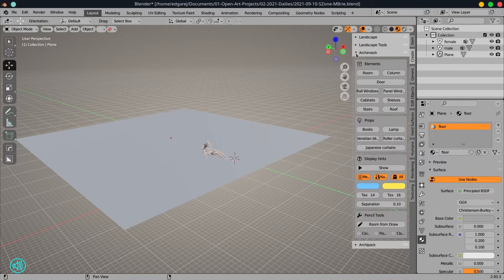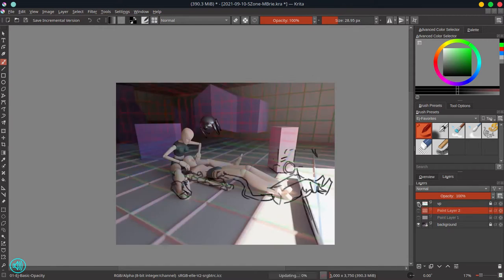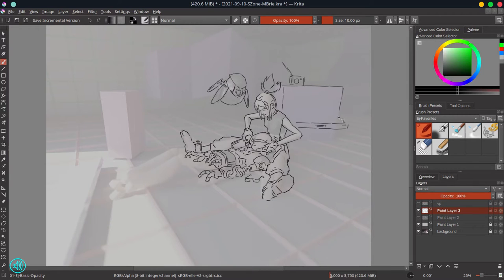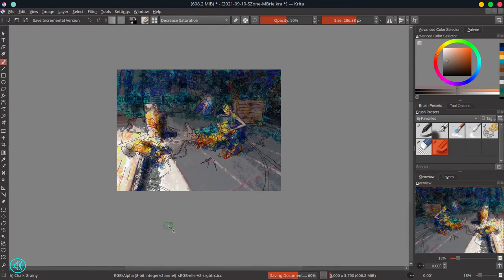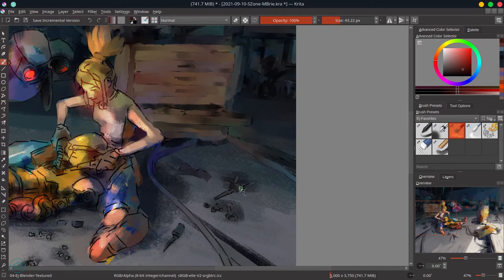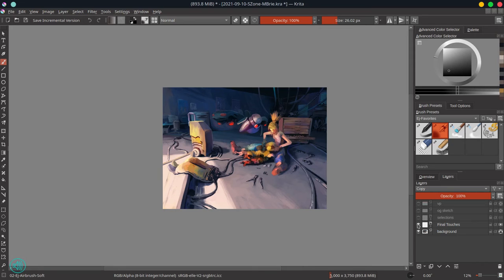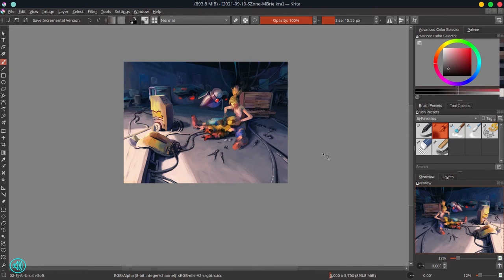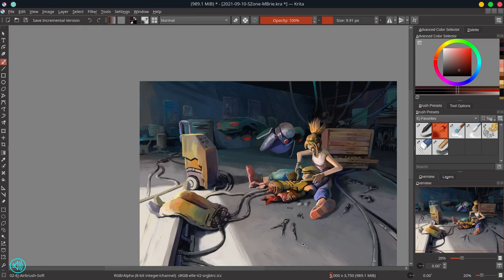Milk's Brie Repairing Robot Ramin - Digital Painting Narrated Timelapse - Krita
This piece is inspired by one of @underpalewater OC, "Brie." She's a really great artist. Check out her stuff in instagram and twitter.

Artists mentioned in the video; Ramin Afshari, Milk/@underpalewater, Mekenzie Martin